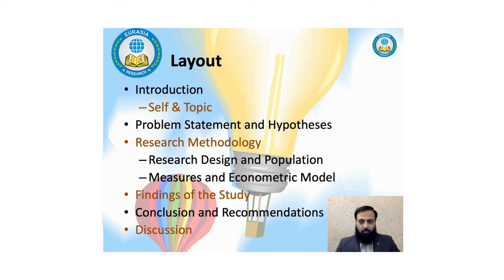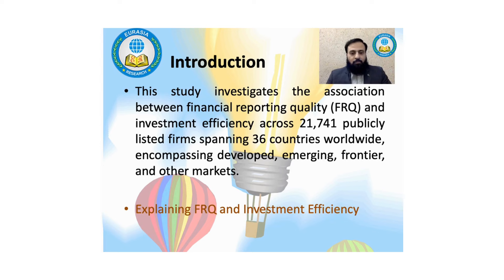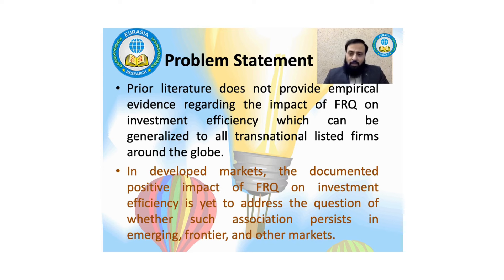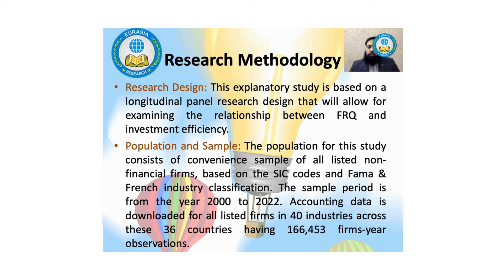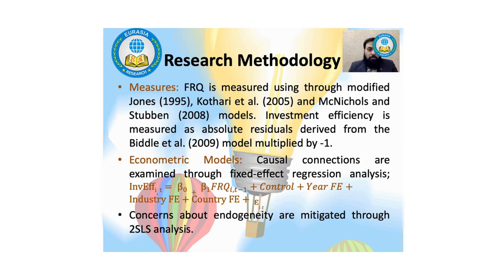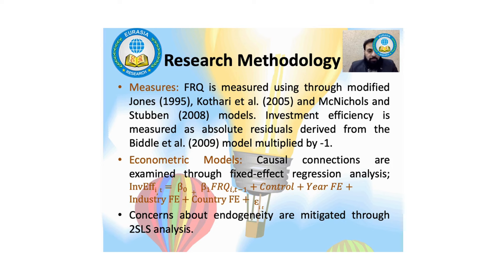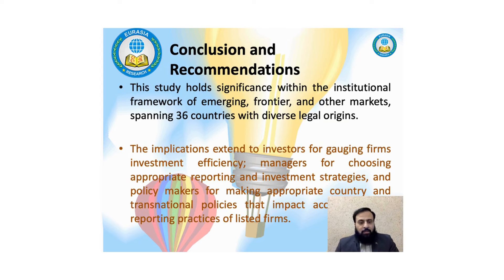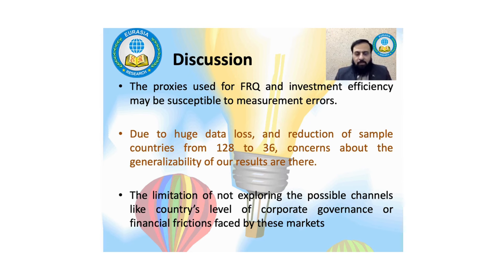Impact of Financial Reporting Quality on Investment Efficiency around the Globe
Muhammad Azhar Khan
Nust Business School, National University of Sciences and Technology (Nust), Islamabad, Pakistan